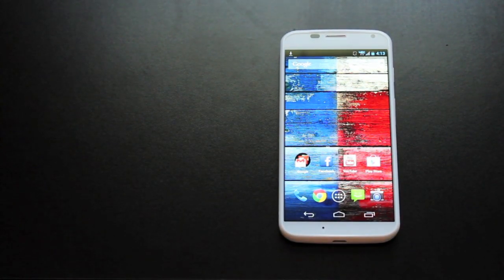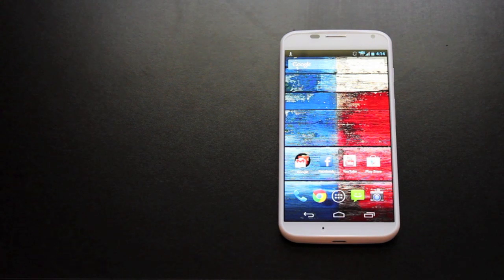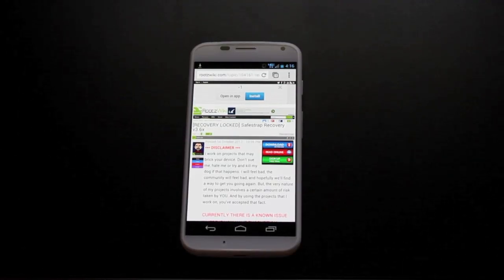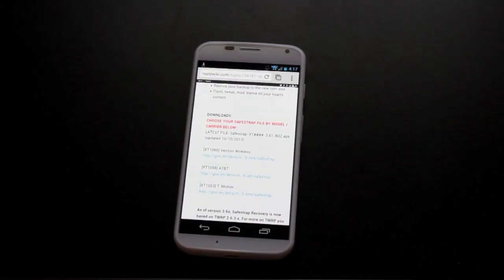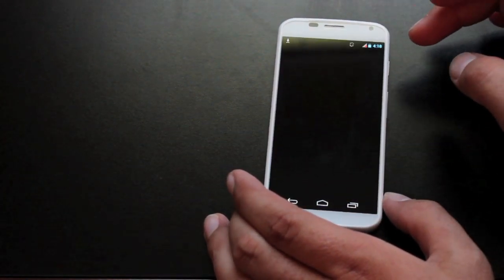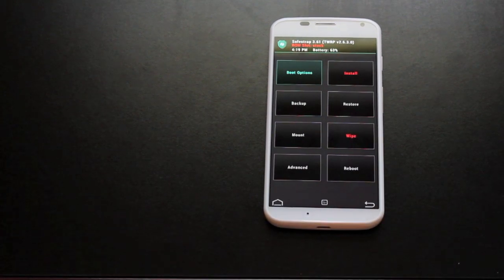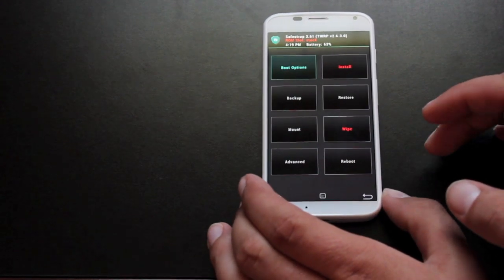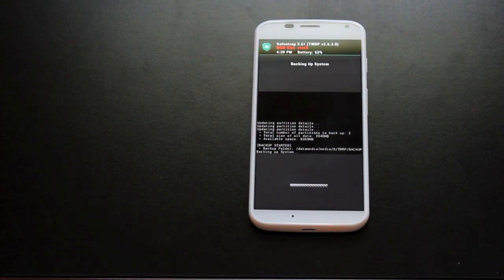Moto X SafeStrap TWRP Recovery For Locked AT&T Verizon, Bootloader Bypass